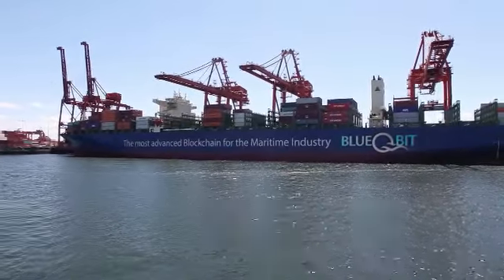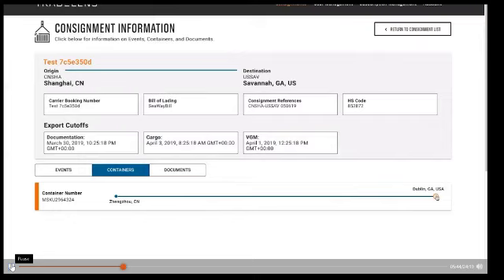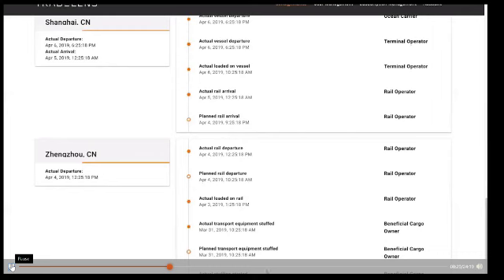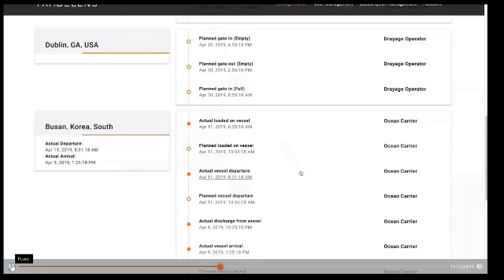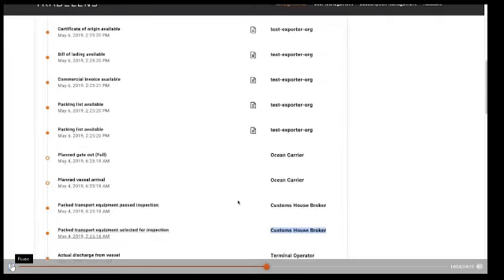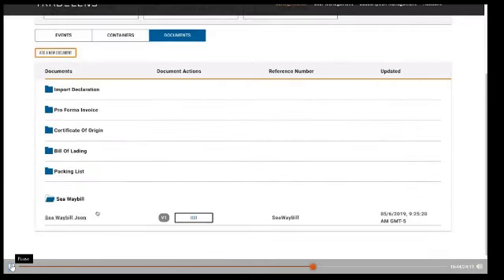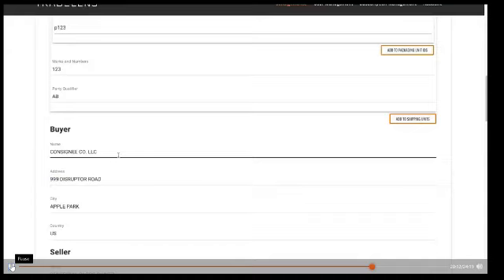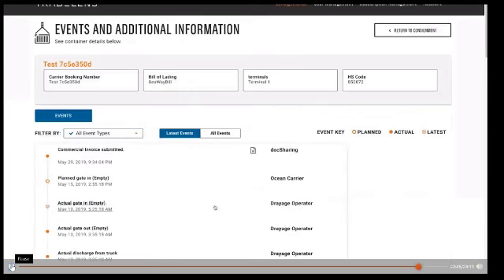Tradelens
How we add more Cargo's Tracking  capabilities and Documentation in the  blockchain with Tradelens API's